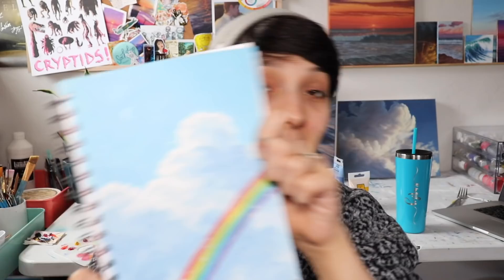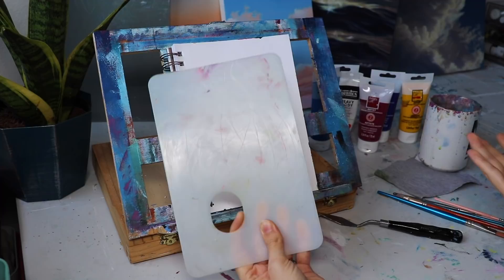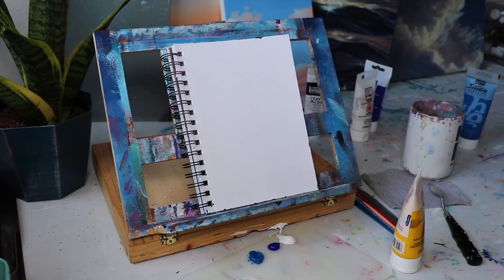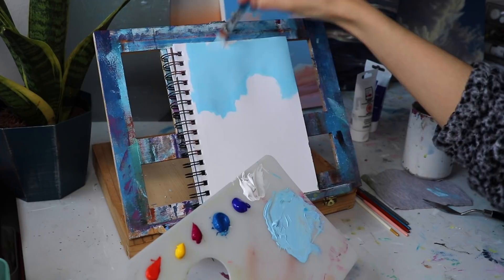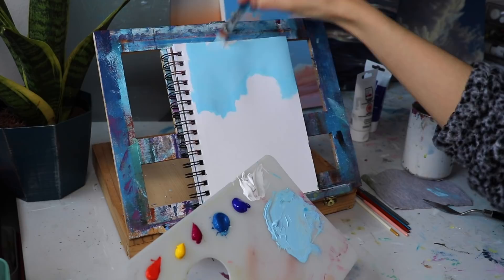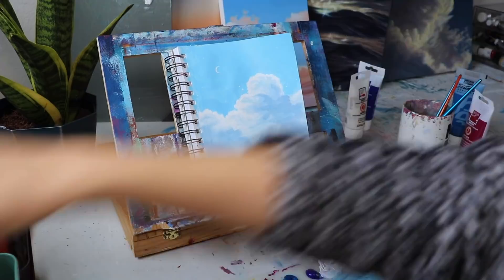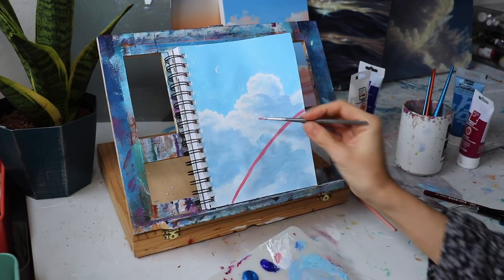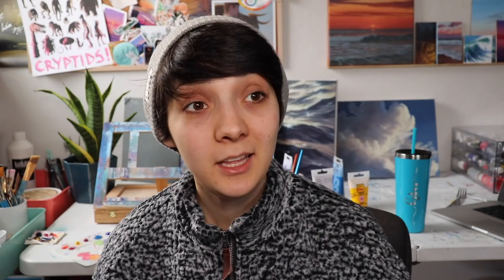How I Paint in my Sketchbook! - Acrylic Painting Tutorial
I've talked about this a lot but I wanted to go in depth on how to paint in your sketchbook. I personally love using acrylic paints in my sketchbook, mostly for the freedom from perfectionism I give myself in it. My sketchbook is a place to experiment and let loose with ideas, painting styles, colors, etc. I highly highly recommend you give it a try.

I also do a painting tutorial for this rainbow cloud painting in this video as well! As always if you have any questions about how to paint, leave them in the comments below!